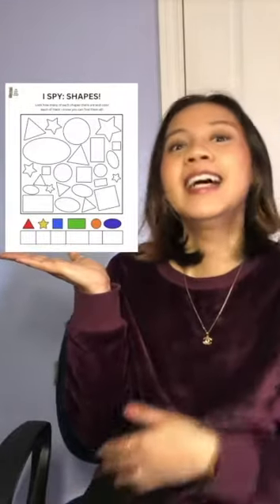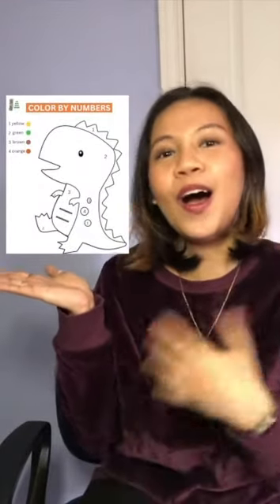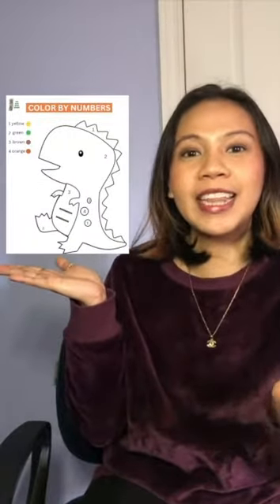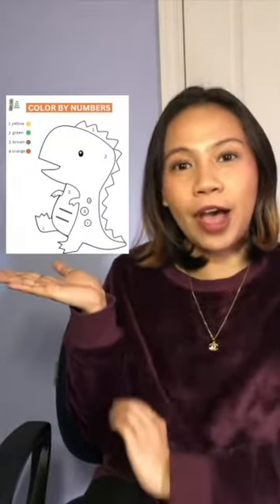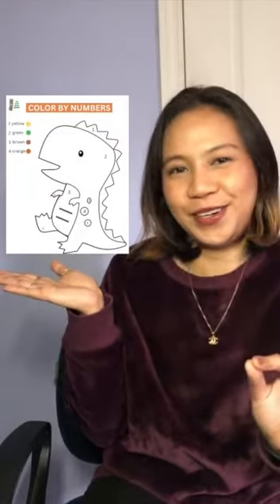📣Announcement! FREE worksheets on The Read Aloud Library’s website